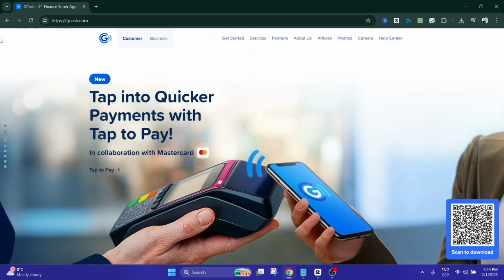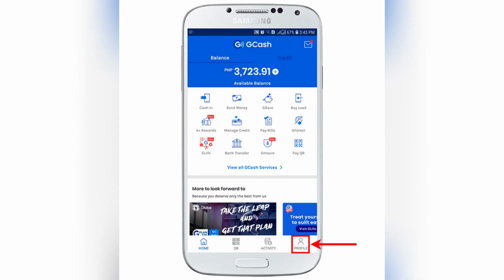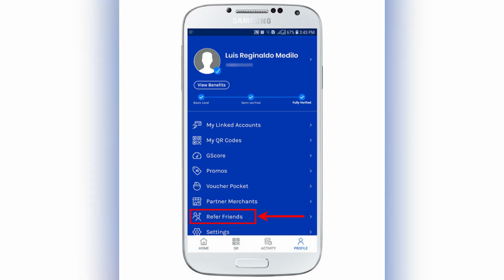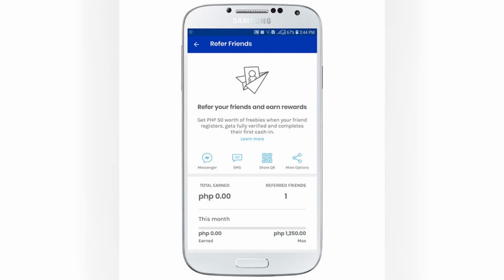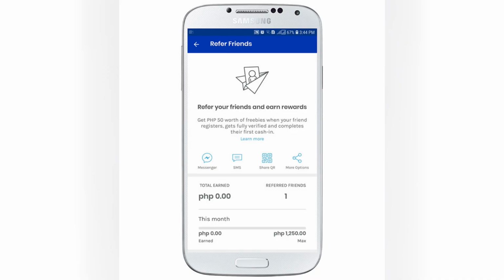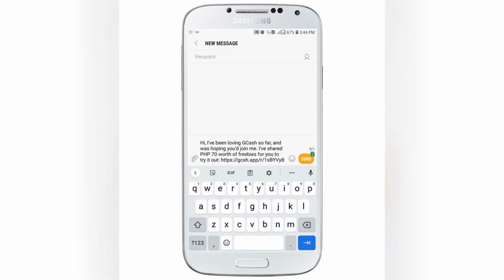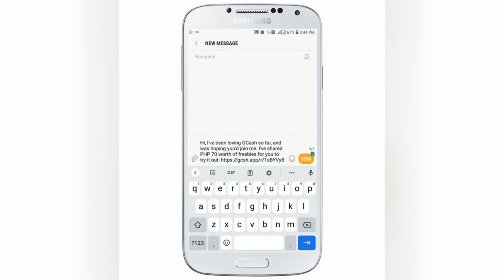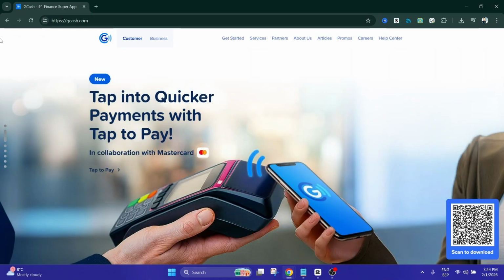How to Find Your GCash Referral Code: Earn ₱50 Free (2026)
In this step-by-step GCash tutorial, we show you exactly how to find your unique Referral Code (or Referral Link) to start earning the ₱50 invite bonus.

We answer the most common question: "Why can't I find the Refer Friends button?" We explain where the code is hidden inside the Profile menu, the difference between sharing a "QR Code" vs. a "Link," and what to do if the option is completely missing from your app (Spoiler: The promo might be paused!).

What is covered in this GCash Referral guide:
✅ Step 1: Tap "Profile" (Bottom Right)
✅ Step 2: Select "Refer Friends" (If available)
✅ Code vs. Link: Why you usually just need to share the link now
✅ Messenger vs. SMS: The best way to send the invite
✅ Earnings: How much do you actually get? (Usually ₱50 worth of freebies)
✅ Troubleshooting: Why did I not receive my referral bonus?